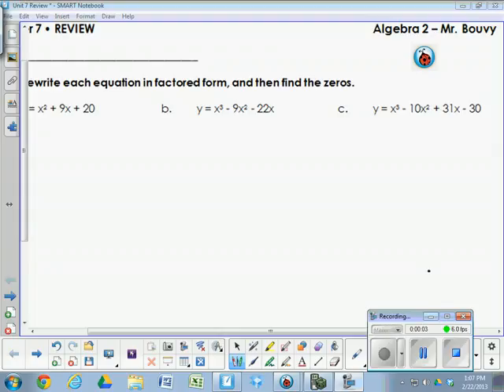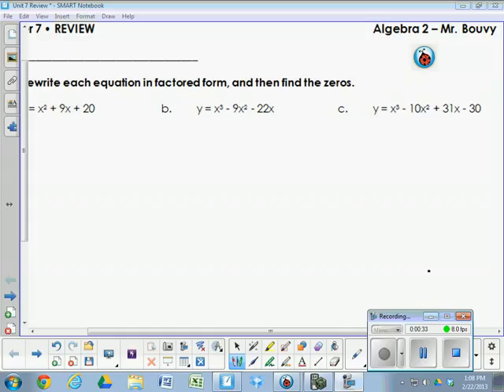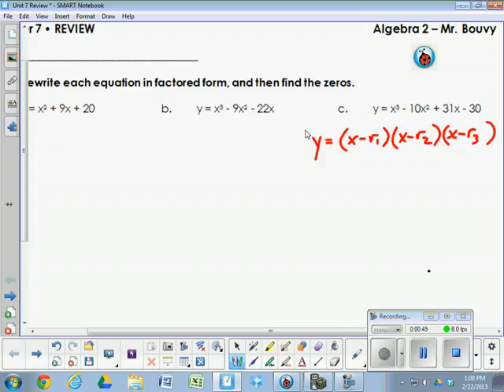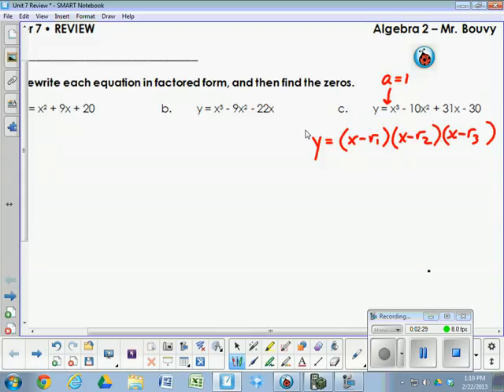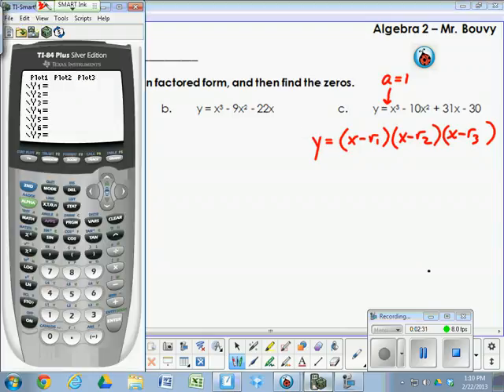Unit 7 Review